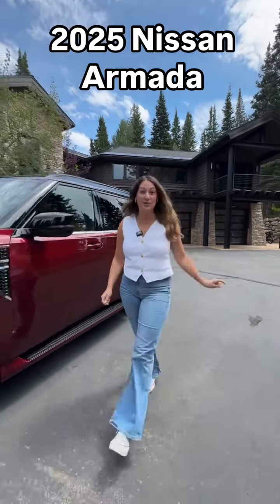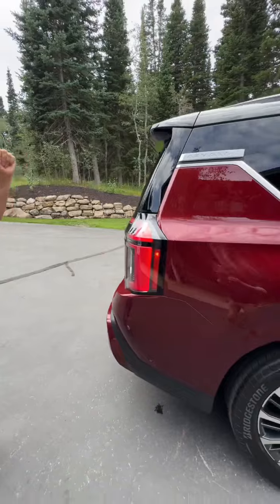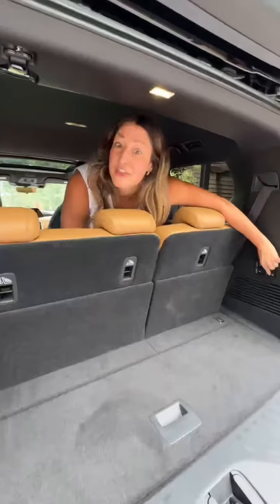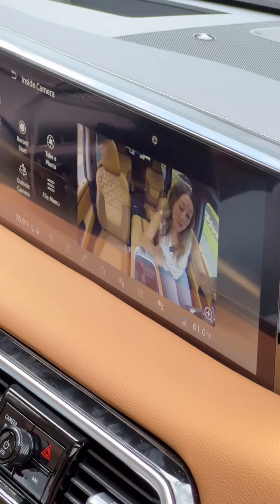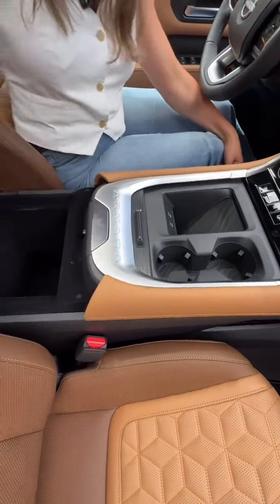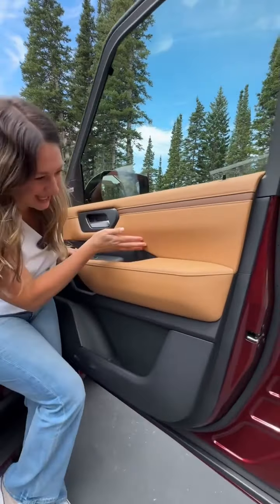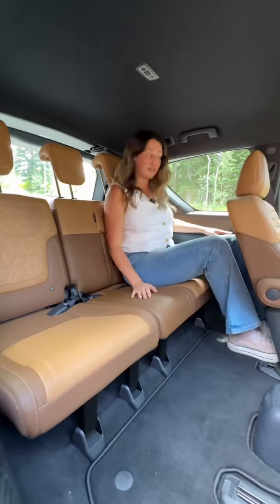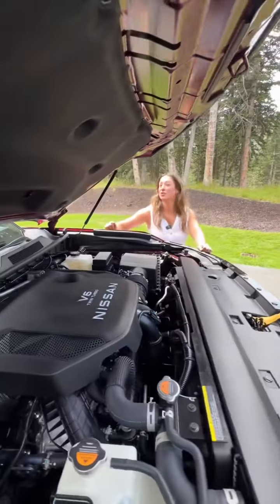The 2025 Nissan Armada had a major glow-up 💪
Nana! What do you think?

Credit - @mobile_mama_reviews